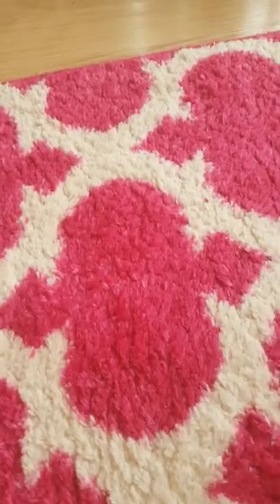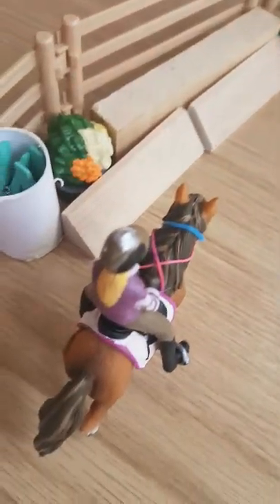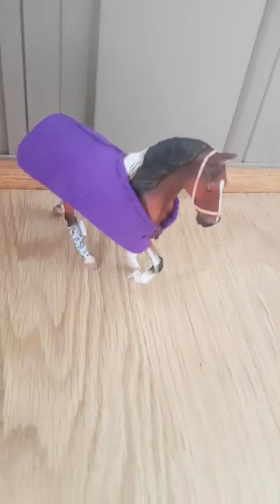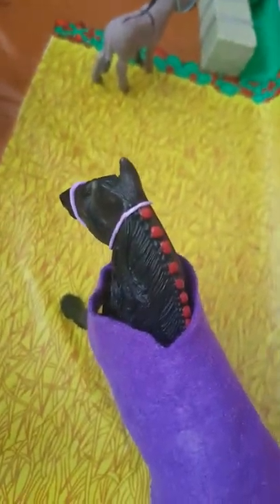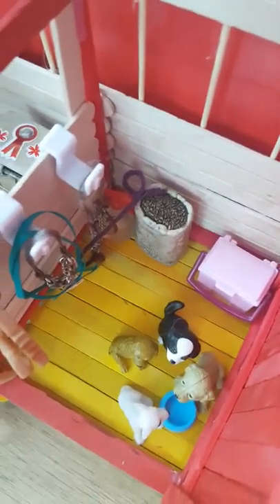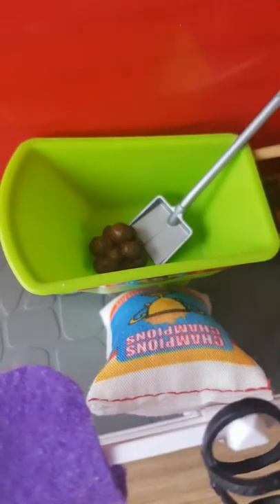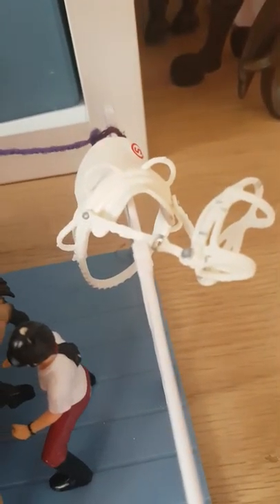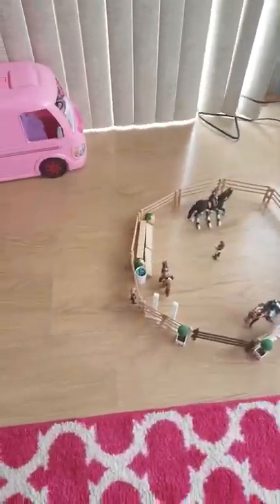2019 updated schleich barn tour♡🐎🦄